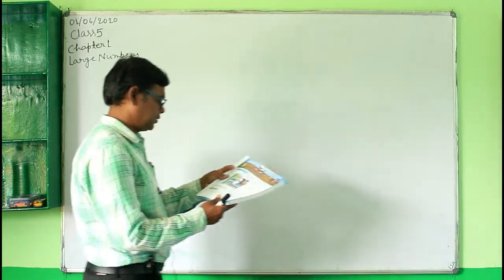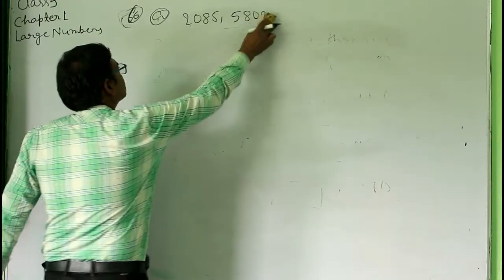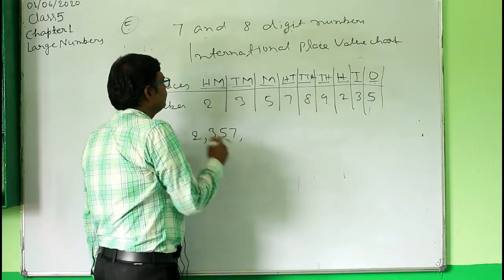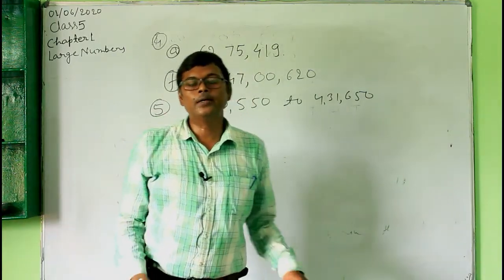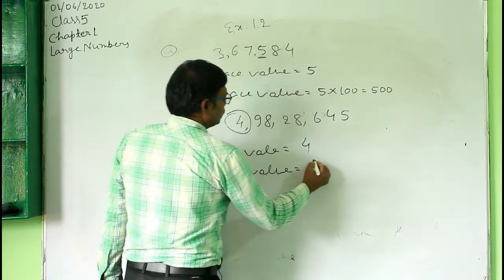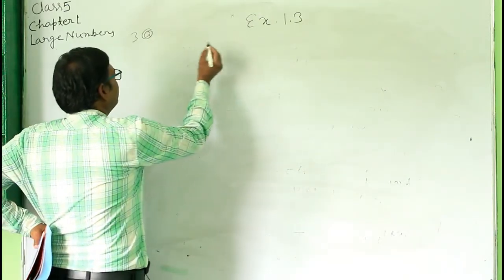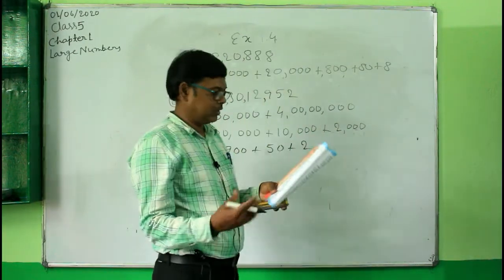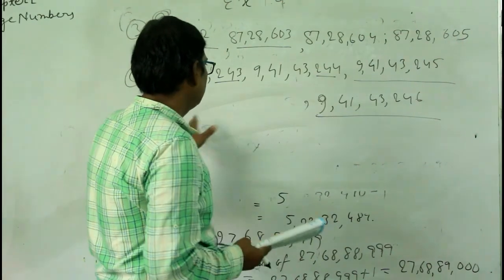BSNES | CLASS V | MATHS | CH- 1 | LARGENUMBERS Ex-1.5 | LAXMI SIR